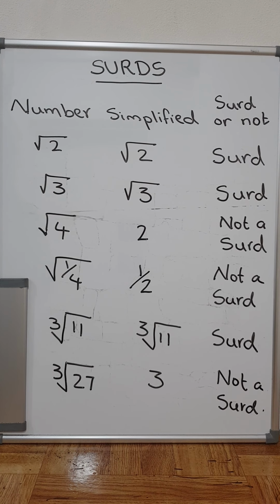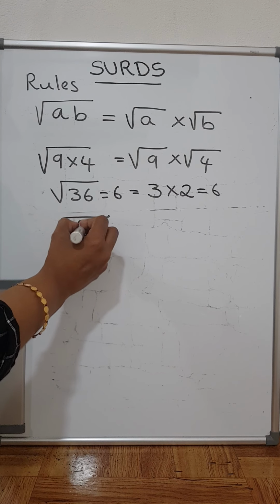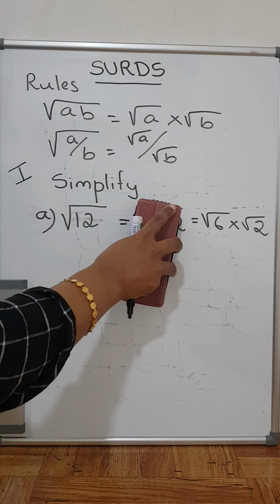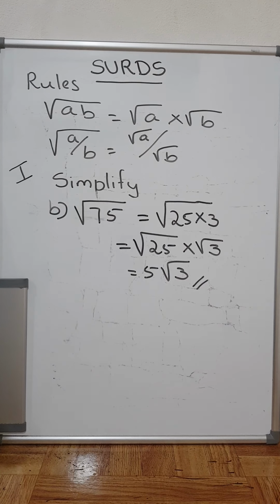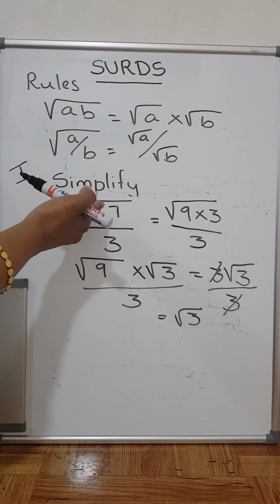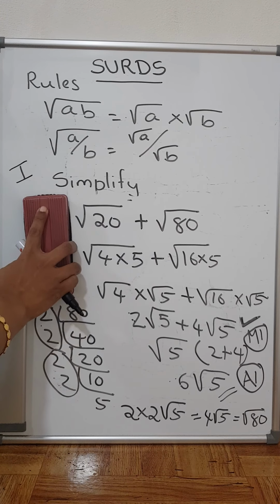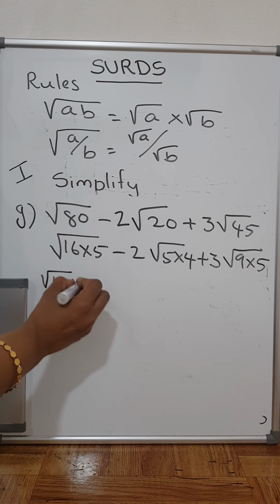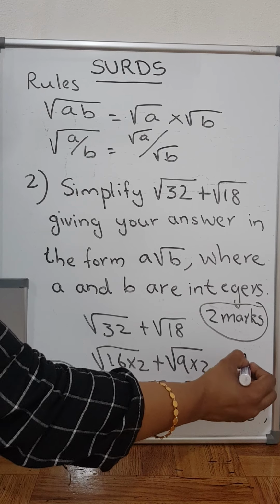Simplifying Surds P1 part 1 (pearson Edexcel P1)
Simplifying surds part 1 ( Pearson Edexcel Pure Mathematics P1 chapter 1 Algebra)